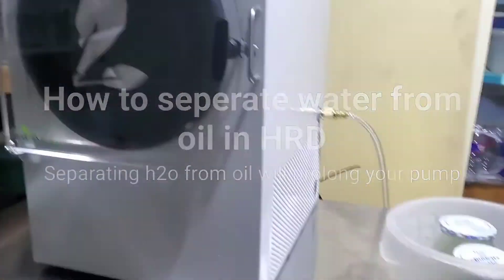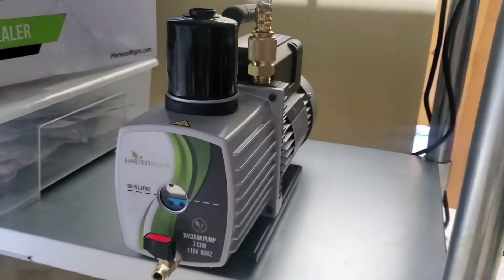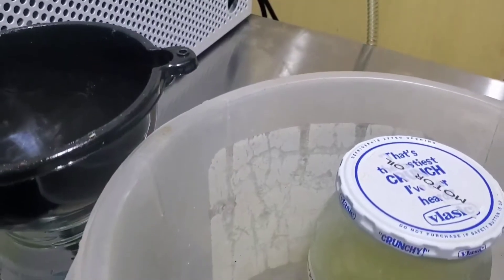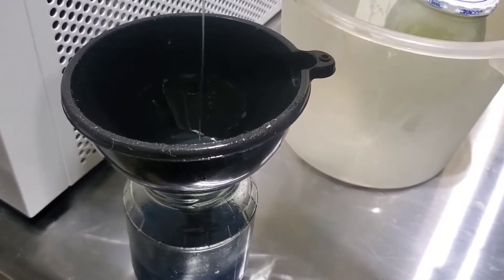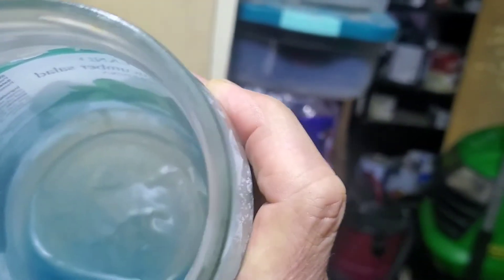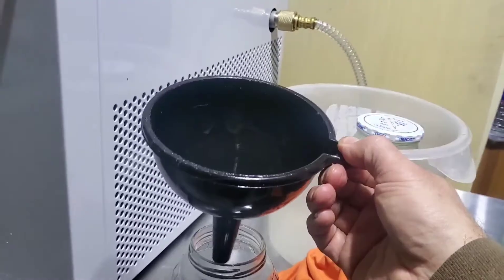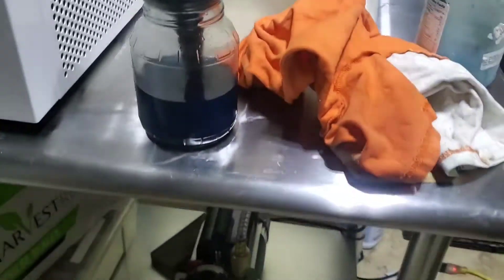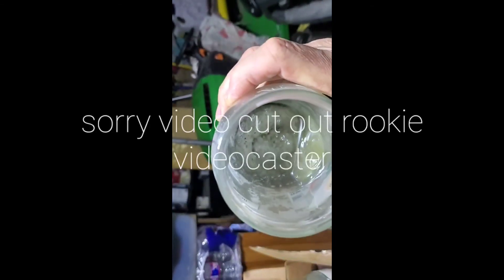How to separate water from Harvest Right Dryer during oil change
How and why to separate water 💧 from 🛢 oil in the Harvest Right Freeze Dryer